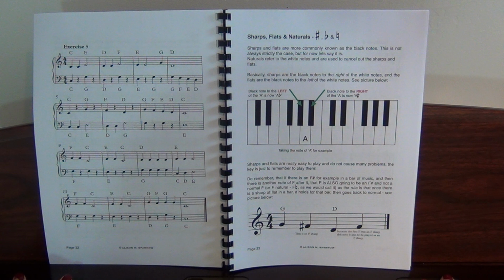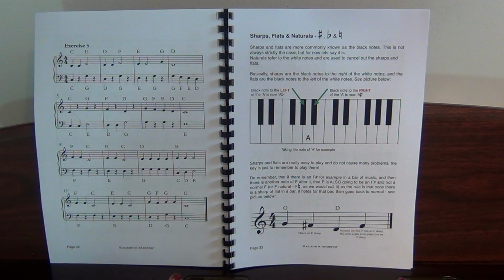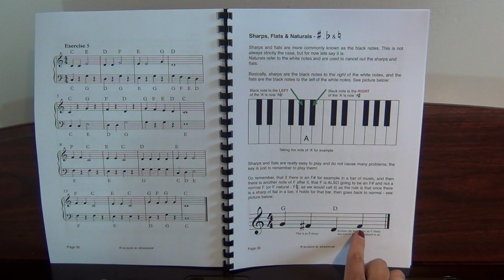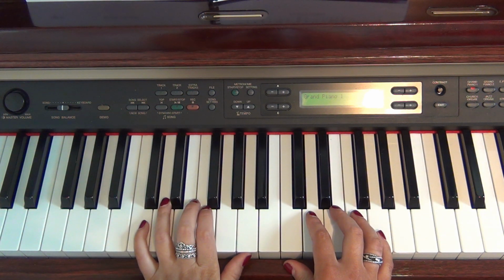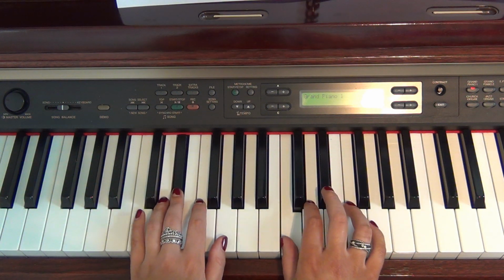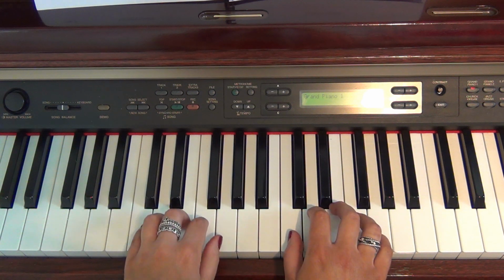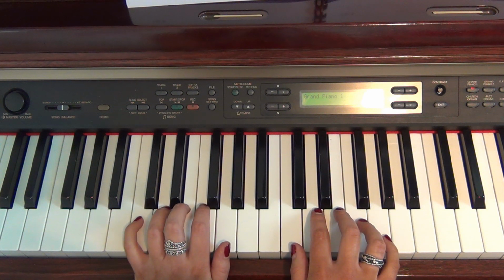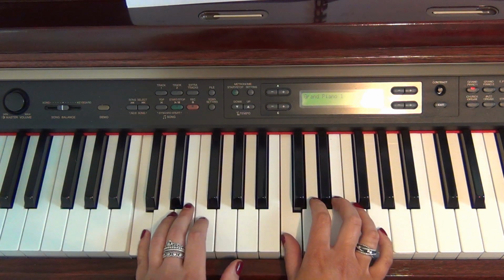Learn the Piano Lesson 9 pt3 | EASY | Beginners Lessons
How to get started on my '1-40 Piano Course'?

To start or enrol on my '1-40 Piano Course', go
This is the complete set of all books and all lesson resources you will need for the entire course.

LESSONS 11-20 FROM 'Learn To Play The Piano Book 2':-

LESSONS 21-30 FROM 'Learn To Play The Piano Book 3':-

LESSONS 31-40 FROM 'Learn To Play The Piano Book 4':-